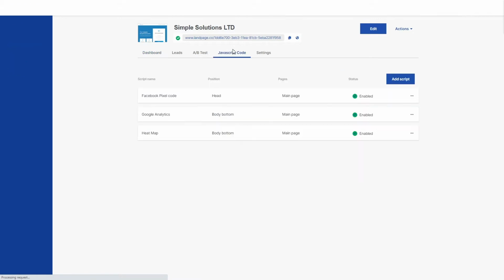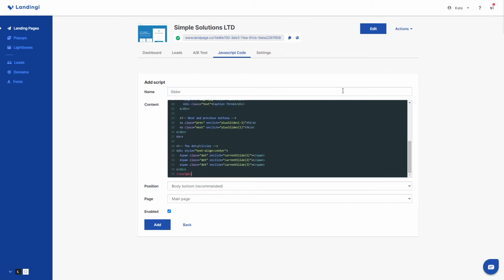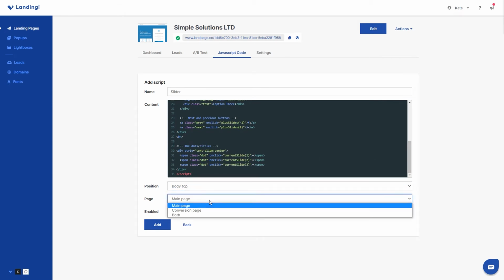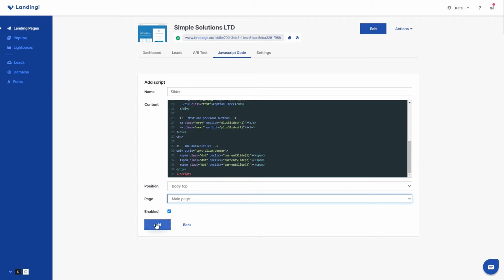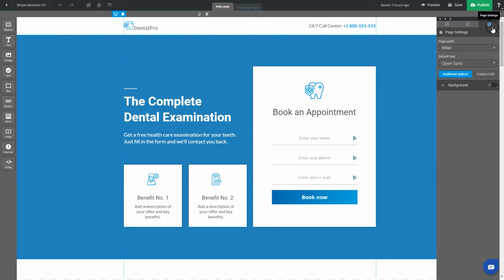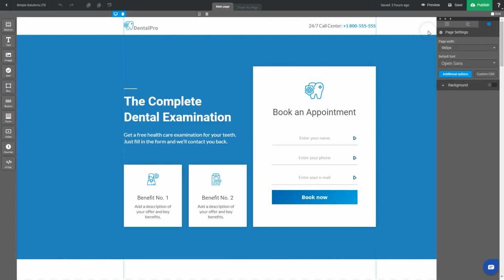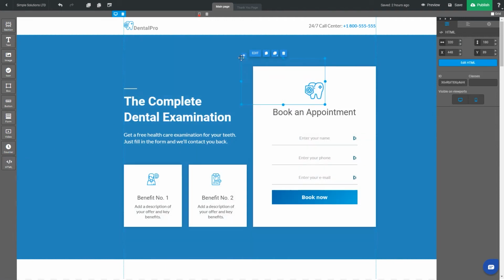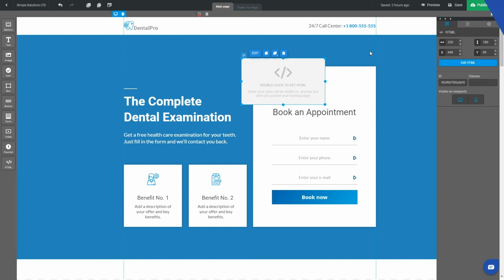Customizing landing pages with JavaScript, CSS and HTML codes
By adding a custom JavaScript, CSS and HTML codes, you can take your landing page to the next level. This is what distinguishes professionally-looking landing pages, and it’s worth to understand how to achieve that effect in Landingi platform. Kate, in this short tutorial, will show you how you can add codes in the platform and the editor.

Many times marketers use general codes for heatmaps, Facebook Pixel Tracker or for adding Google Analytics to a landing page. Also, be sure to check the whole playlist with tutorial videos that will help you get better in using Landingi as your main landing page builder.

landing page,JavaScript on landing page,custom CSS on landing page,add HTML to landing page,landingi custom codes,landingi JavaScript,custom landing page,landing page coding

learn how to crank up your conversion rate and get more and more leads with our team and growth hackers from around the world.